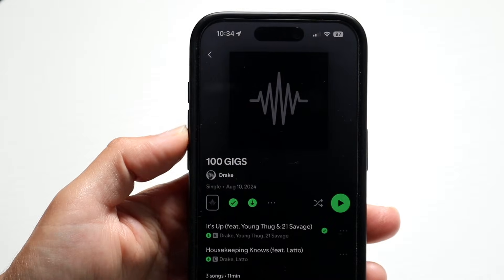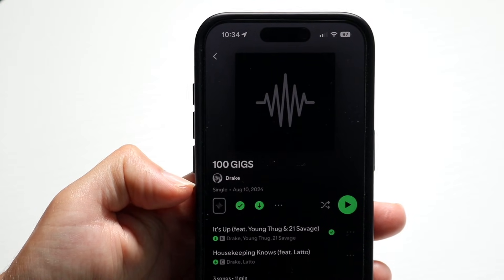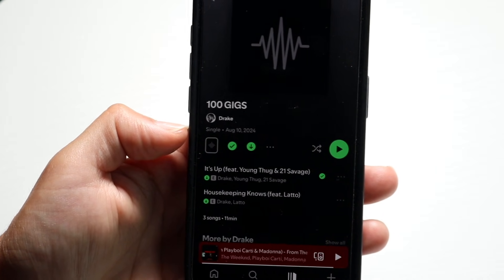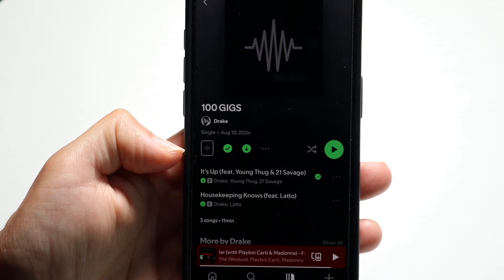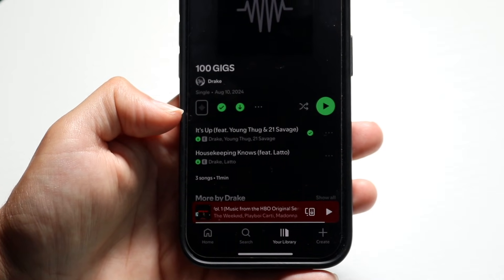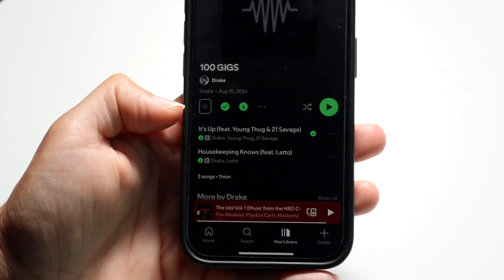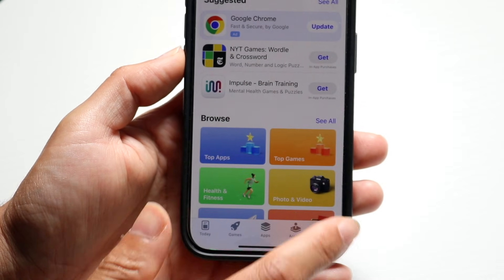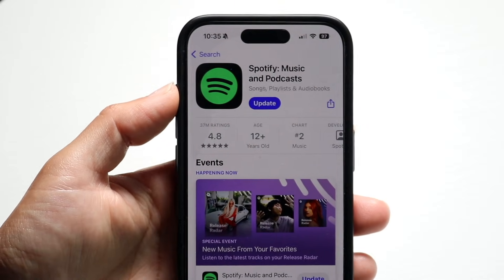How To FIX Mix Missing On Spotify! (Customizable Transitions Missing)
Here is exactly How To FIX Mix Missing On Spotify! (Customizable Transitions Missing)